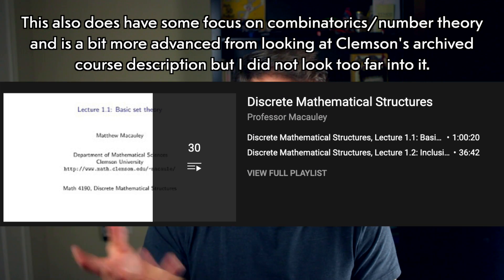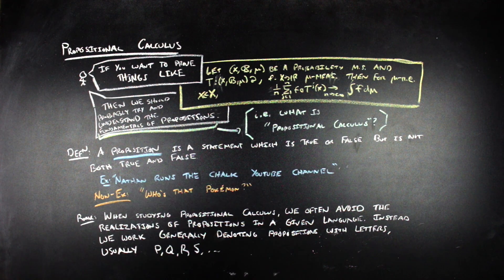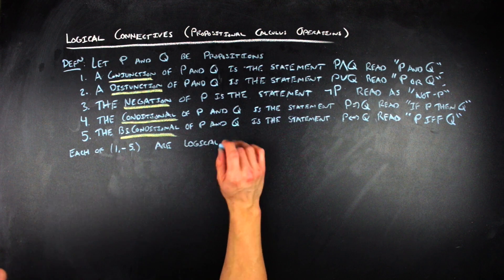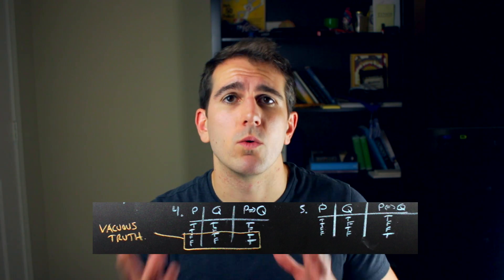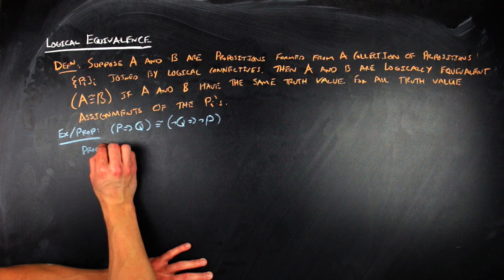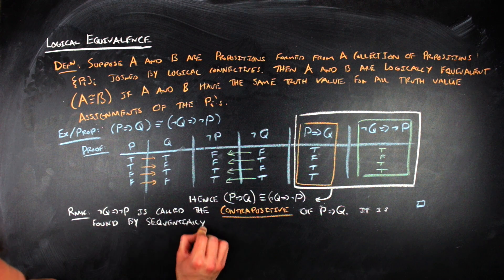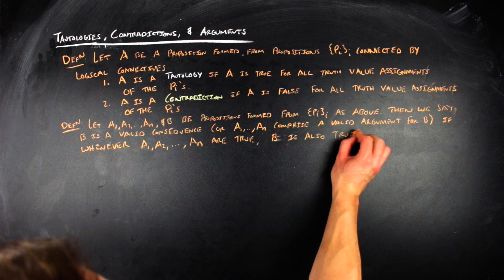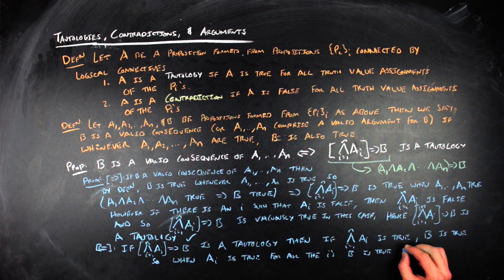What are the basics of mathematical logic? | Intro to Math Structures VS1.1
So you want to prove things? Where do you start if you haven't ever written a proof before? In most cases, a course on discrete mathematics or mathematical structures is where someone writes their first proof and that starts with propositional calculus. In this video section, we go through the bare bones basics of propositions, truth tables, and arguments while including a few proofs and exercises to start towards thinking more about mathematical structuralism at an elementary level. It won't feel like we are doing math if you have not seen this stuff before, but this stuff is fundamental to understanding how to construct mathematical arguments and proof writing techniques.

00:00 Why are you doing this Nathan
00:44 What is a proposition in math?
02:29 What are logical operations in math?
04:04 What are some truth tables in math?
06:53 Logical Equivalence
07:53 Prop 1.1.1: A conditional is equivalent to its contrapositive
10:08 Variations of a conditional statement
11:04 What is a valid argument?
12:22 Prop 1.1.2: An argument is valid if and only if its symbolic presentation is a tautology
14:23 Why you should do math exercises
15:58 Exercises
16:12 End Card

Hang out with me while I work through some of my problems on Twitch

A BOOK ON MATHEMATICAL STRUCTURES